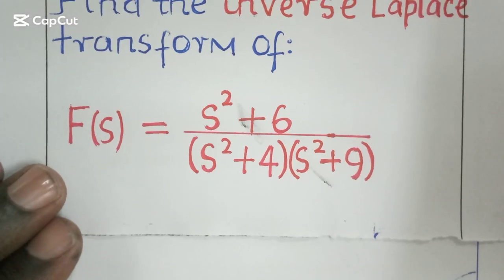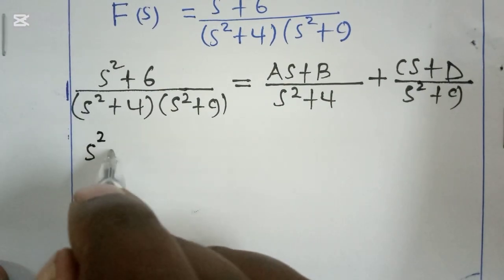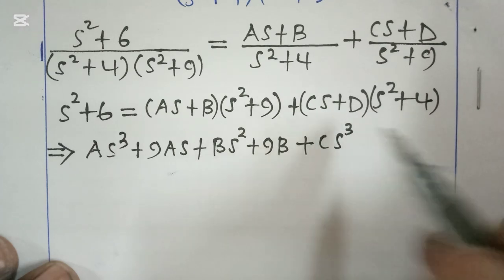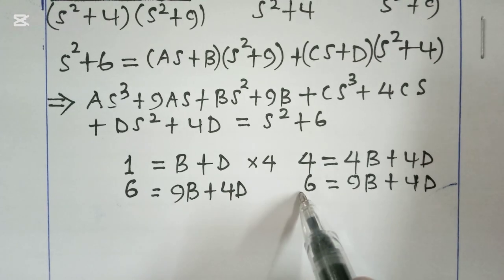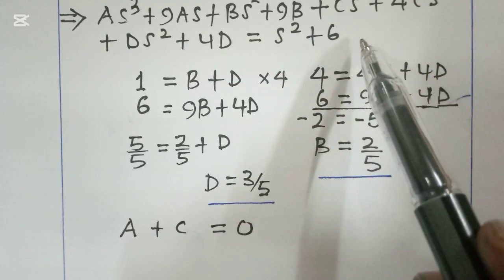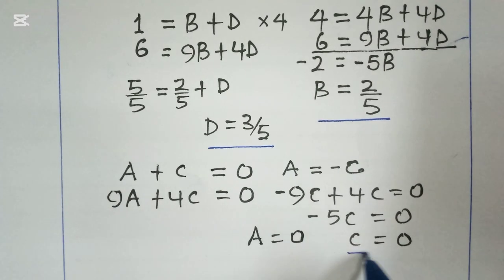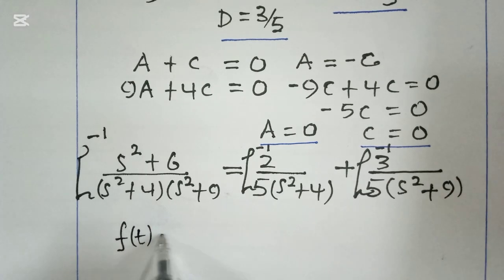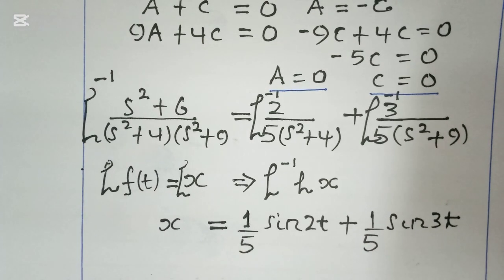Inverse Laplace Transform for qn 3.